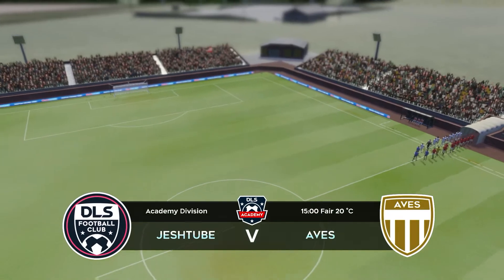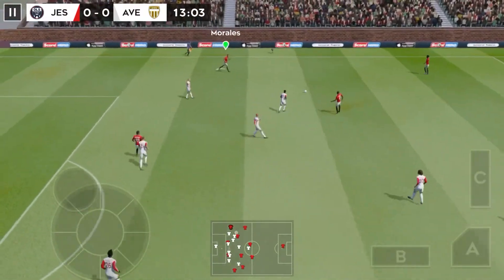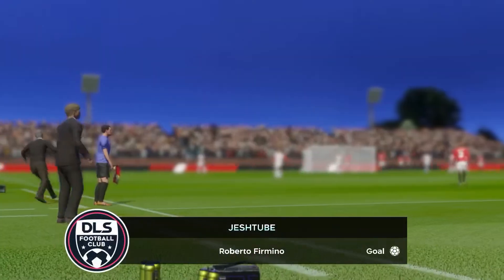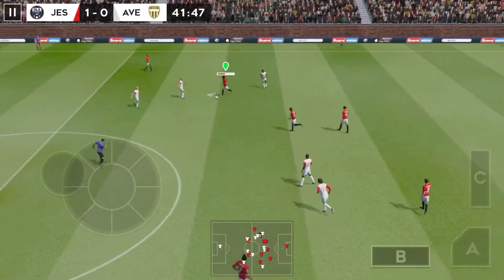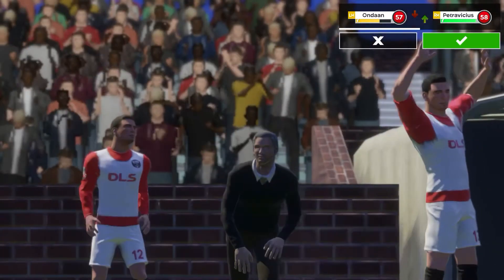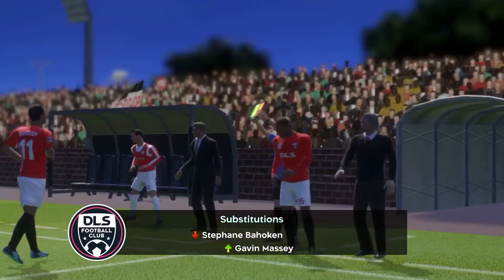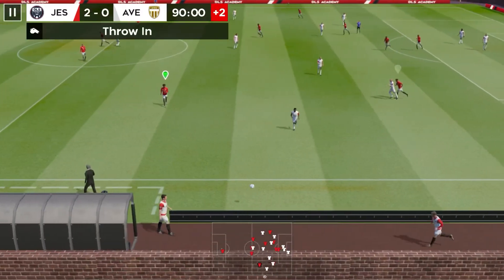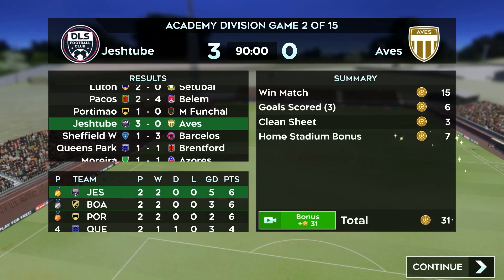Dream League Soccer 2020 Android/iOS Gameplay